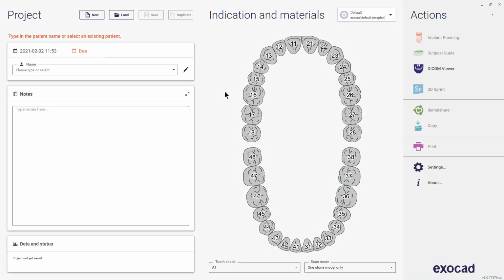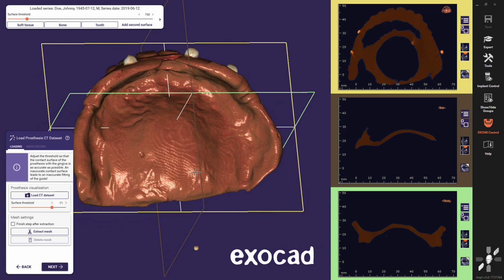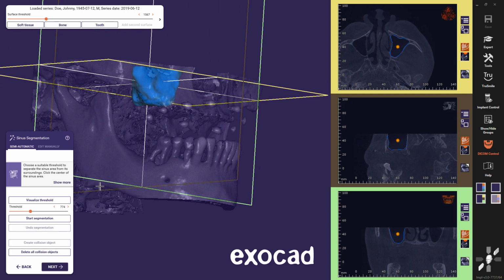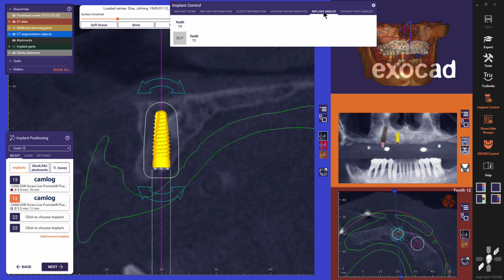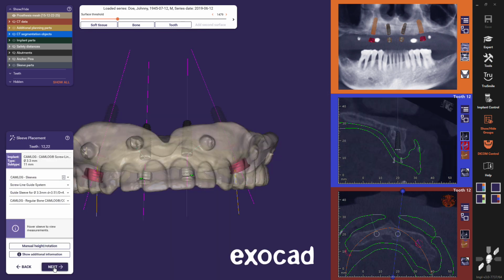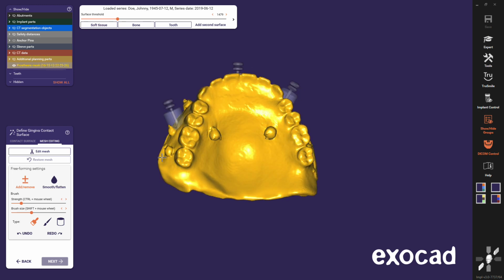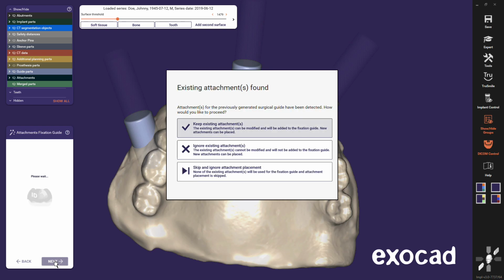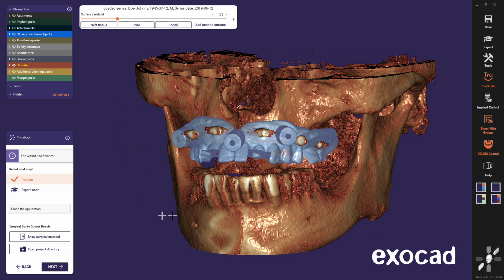exoplan 3.0 Galway HIGHLIGHTS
In this tutorial I will show you the new features in our exoplan 3.0 Galway release
for both the implant planning part and the Guide Creator module.

Table of Contents:

00:00 - Intro
00:27 - exoplan DB and settings
01:01 - set up a dual scan case
01:48 - exoplan settings
03:11 - loading the patient CT scan
03:49 - define thresholds
05:40 - CT-to-CT alignment workflow
08:06 - check the accuracy of the alignment
11:24 - sinus segmentation step
13:14 - Implant positioning step
17:44 - align implants with a few clicks
21:27 - new feature: place anchor pins
23:39 - sleeve placement step
25:21 - approve the planning
26:30 - design of the surgical guide
29:25 - workflow edentulous cases
31:44 - design guide workflow